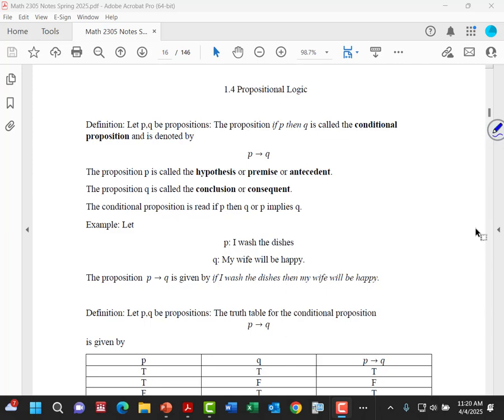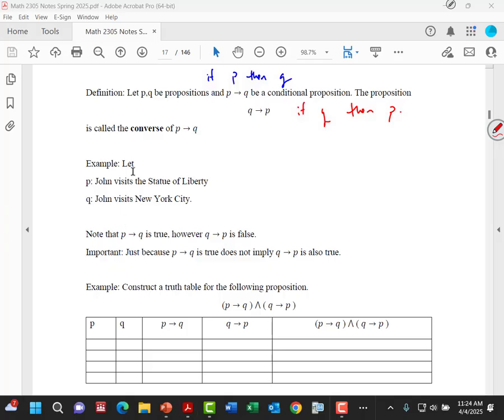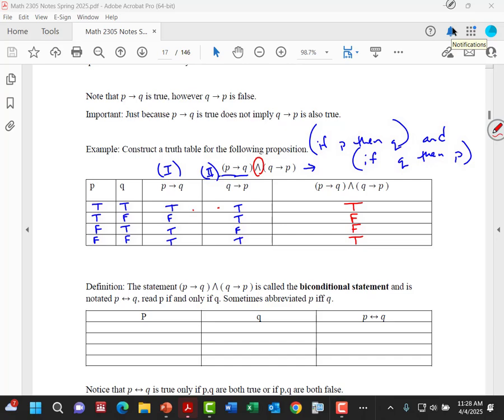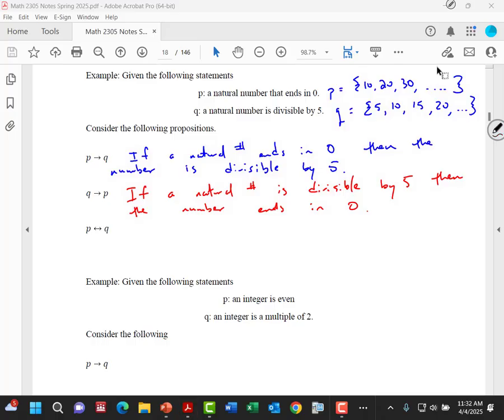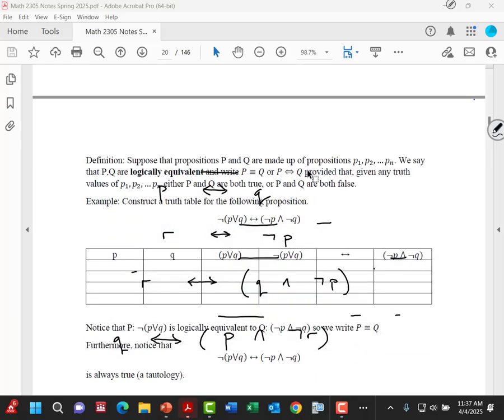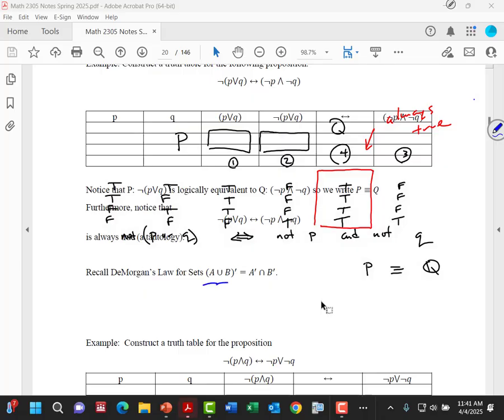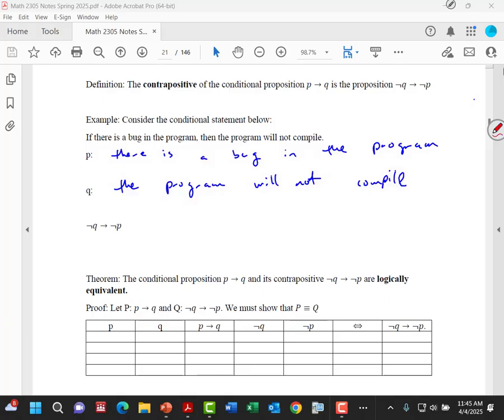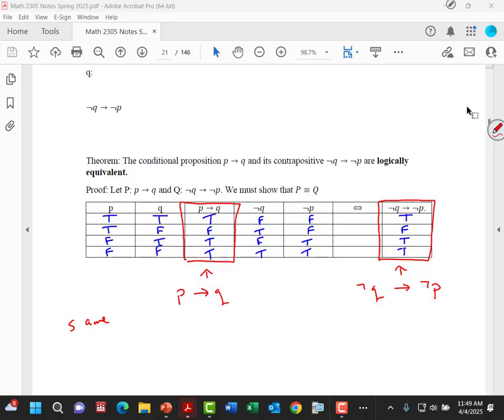1 4 Logic Part 1